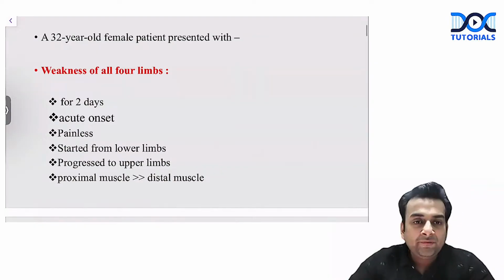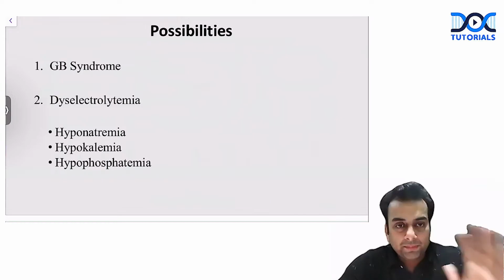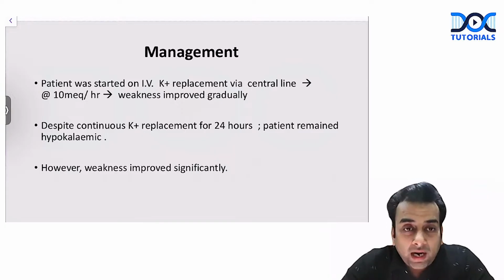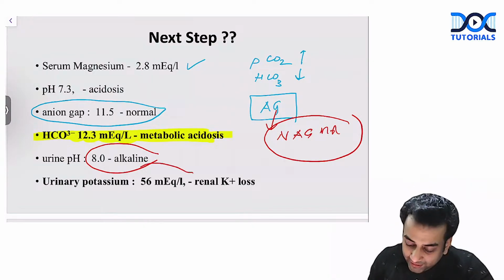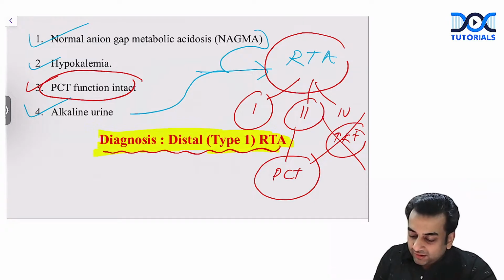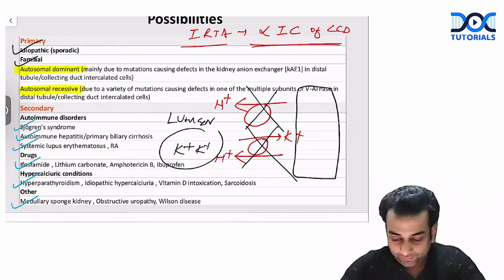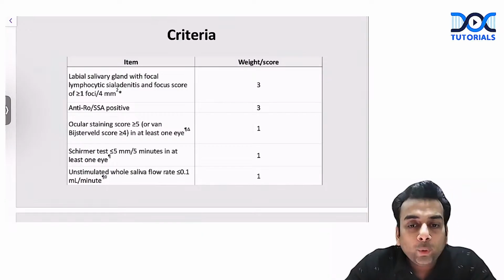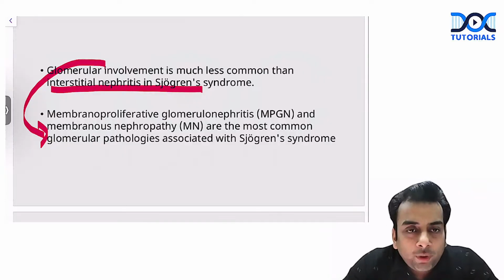An Interesting Case of Hypokalemia | Residency Session with Dr. Vivek Goel | DocTutorials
Welcome to another insightful Residency Session at DocTutorials! In this session, Dr. Vivek Goel takes you through an interesting case of hypokalemia, explaining its clinical presentation, diagnostic steps, and management strategies. Hypokalemia, a common electrolyte disorder, can lead to significant complications if not addressed promptly, and Dr. Goel’s expertise will guide you through the pathophysiology and management plan.

This session is perfect for medical students and residents who are looking to deepen their understanding of clinical cases and improve their diagnostic and treatment skills. Whether you’re preparing for exams, rotations, or just looking to refine your knowledge, this session offers invaluable insights into the management of hypokalemia.

Throughout this case-based discussion, you'll learn:
Key clinical features of hypokalemia
Diagnostic methods to confirm hypokalemia
Appropriate treatment strategies and clinical decision-making
How to apply theoretical knowledge to real-life clinical scenarios

Join Dr. Goel as he breaks down the complexities of this common yet crucial clinical condition, providing you with actionable tips and takeaways that will enhance your residency training.